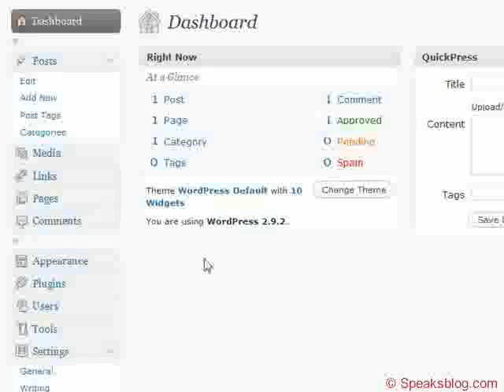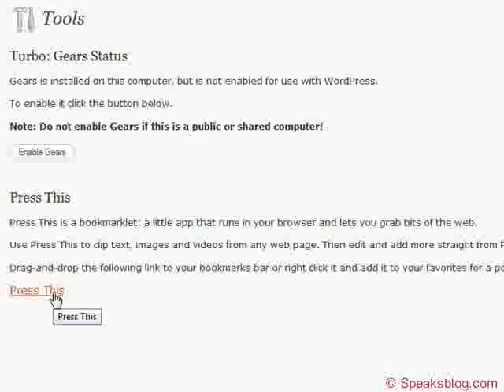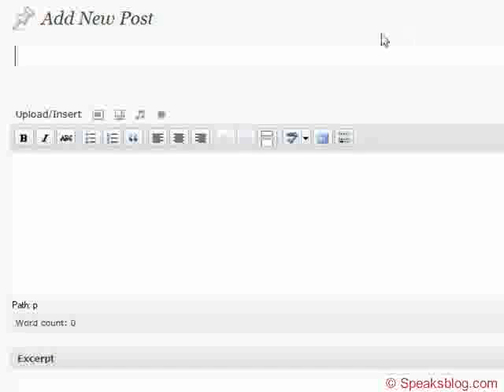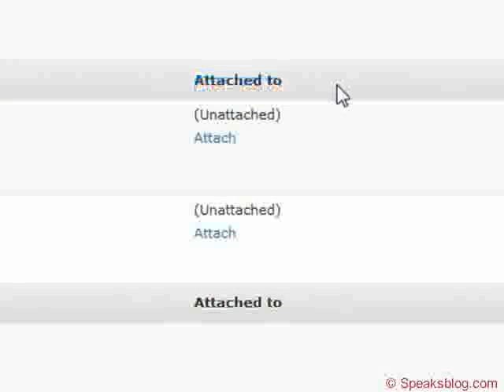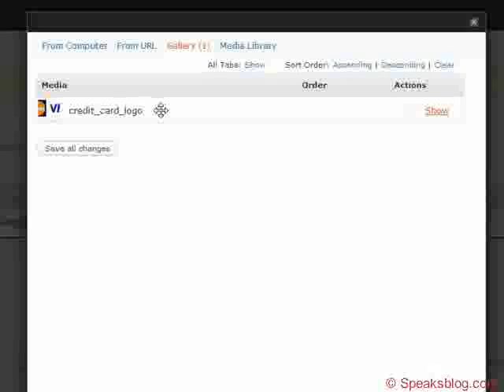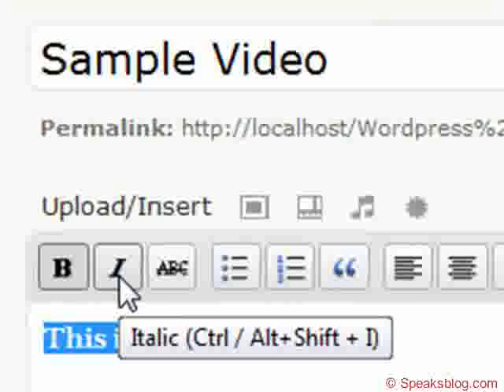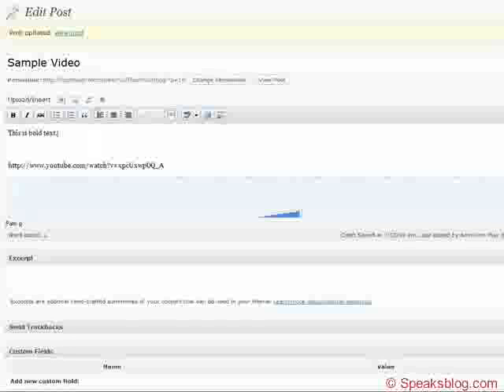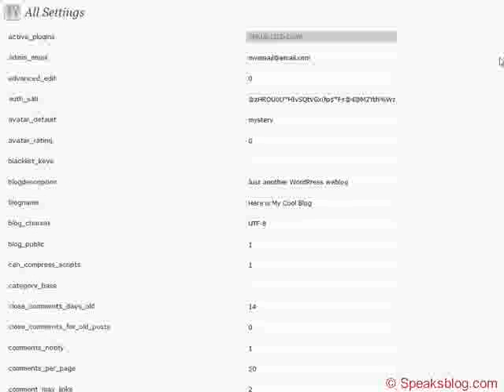Wordpress Cheat Sheet Video WP#23 (Speaksblog.com)